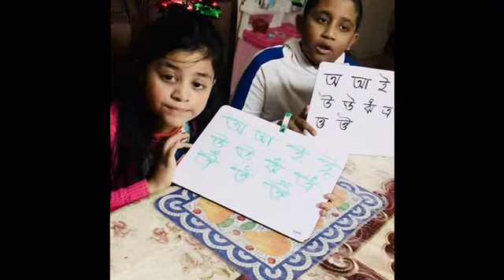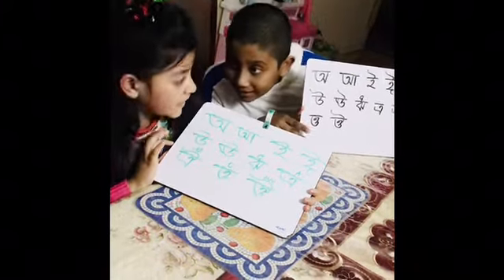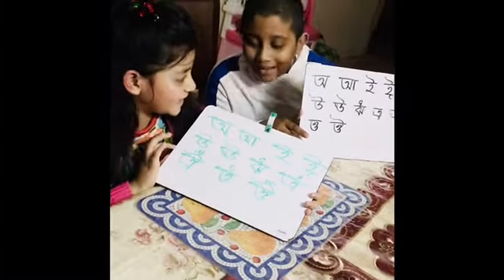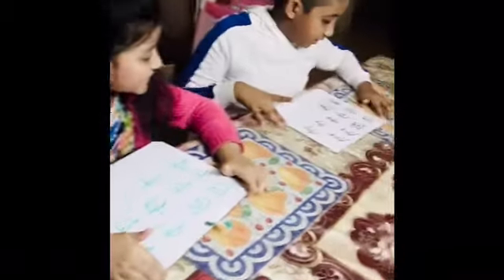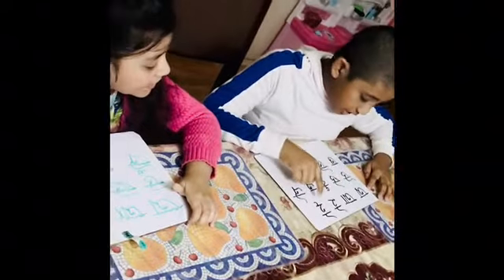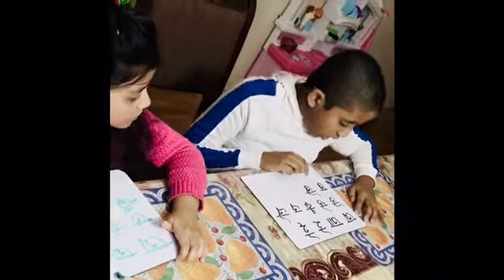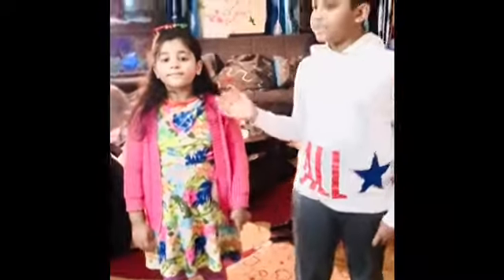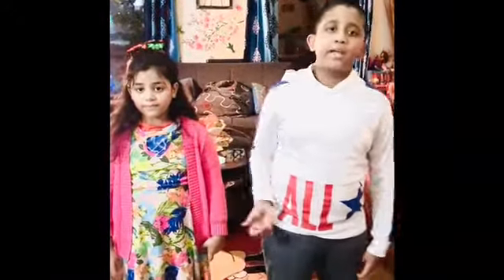Masoallha My Kids Learn Bangali Alphabet And Mama Er Bari Jhi Kobita 🥰❤️